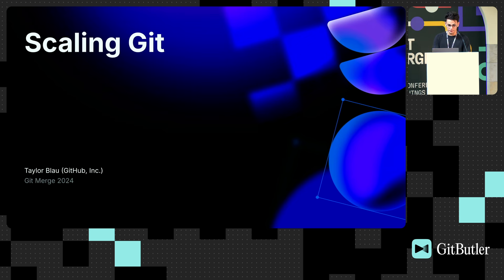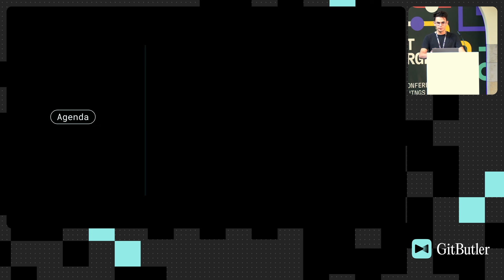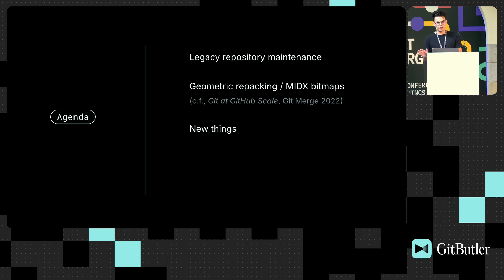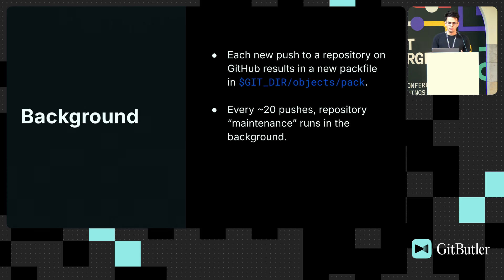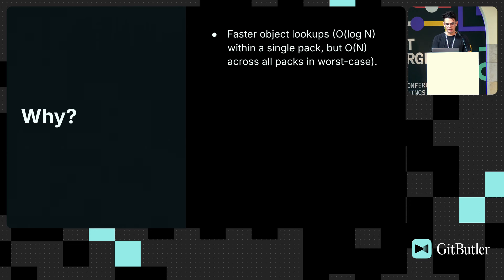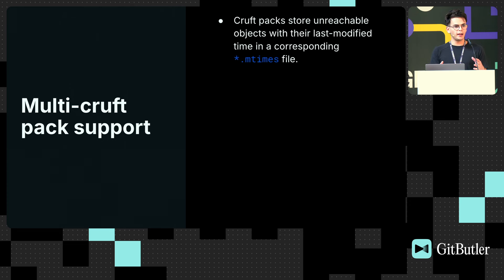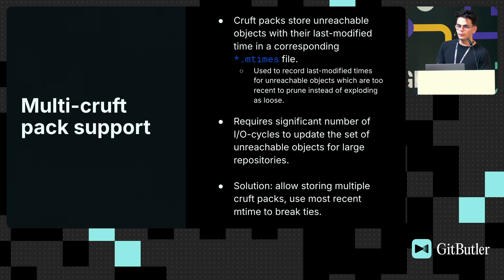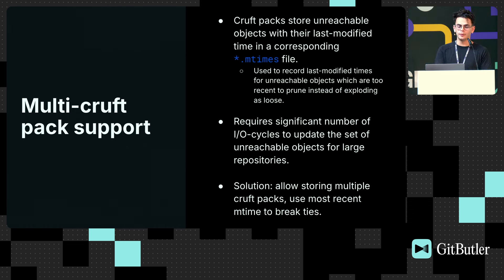Scaling Git - Taylor Blau | GitMerge 2024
This talk covers the technical details of a number of new tools that enables Git to scale to the world's largest repositories. They have been upstreamed by software engineers at GitHub and include multi-pack reuse, incremental MIDX bitmaps, pseudo-merge reachability bitmaps, and more.